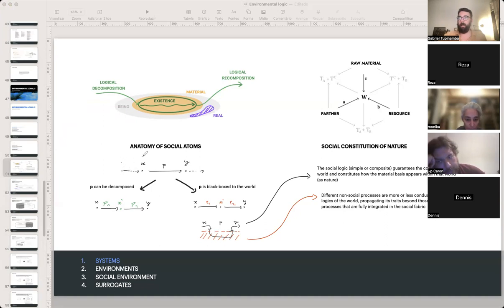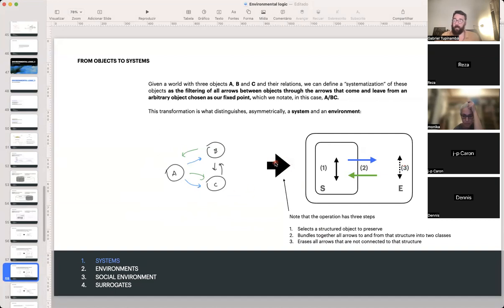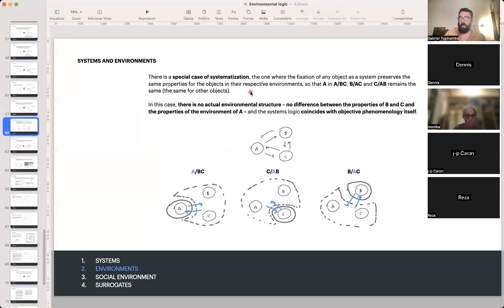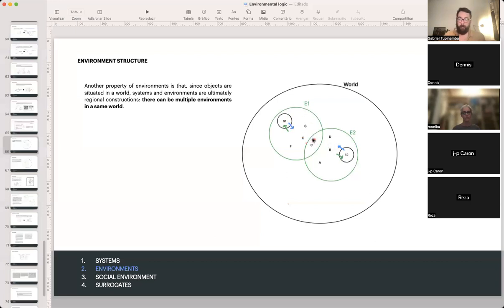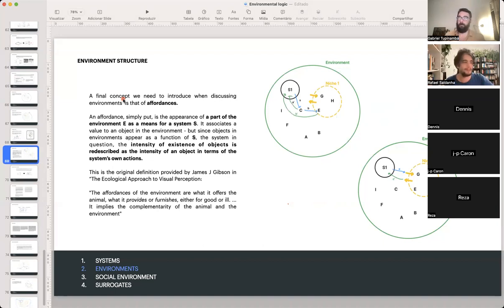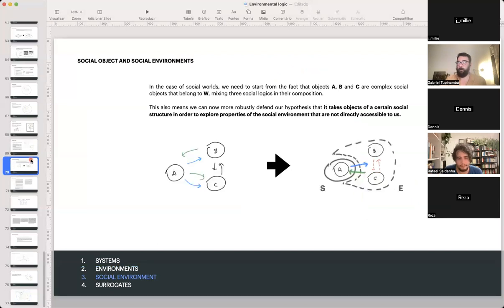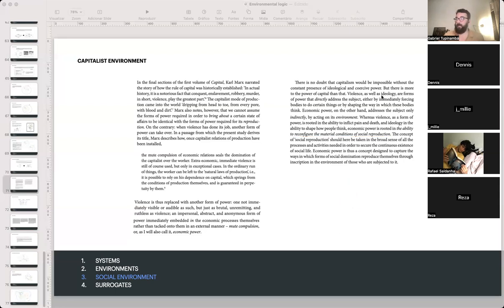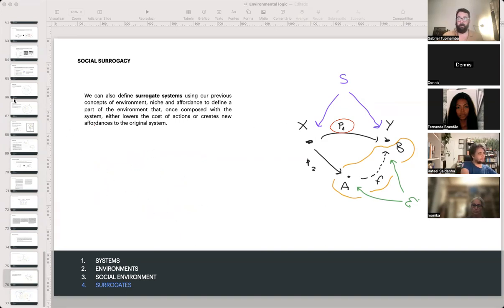Environmental logic 2: what is a social environment?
Following our initial discussion of environmental logic, in this second presentation we will focus on Søren Mau's theory of "economic compulsion" as an environmental feature, connecting it to Emanuele Bardone's work on bounded rationality and distributed cognition, offering an epistemological supplement to Mau's theory of capitalist power. Following previous discussions of the topic in our meetings is useful in understanding this presentation.